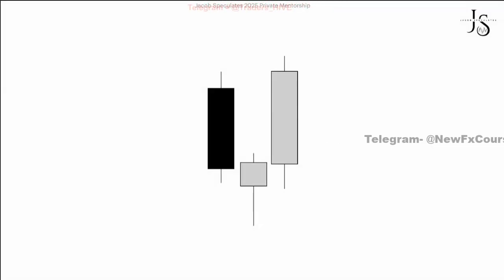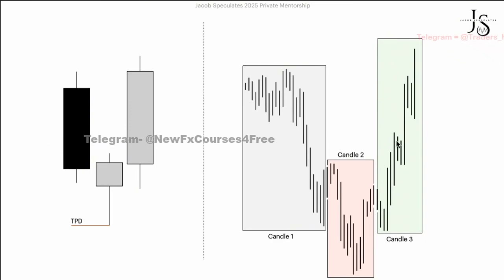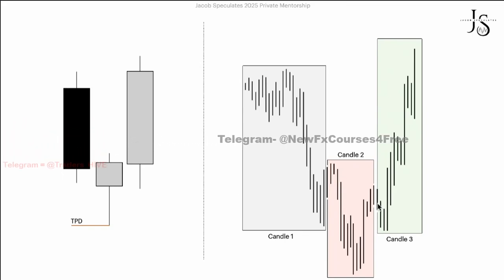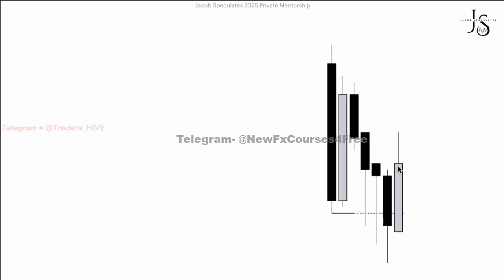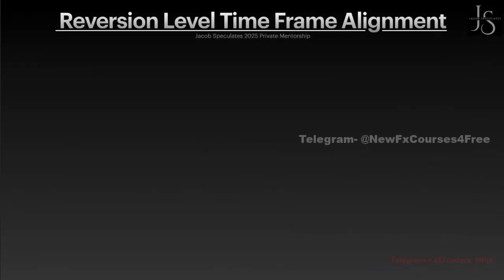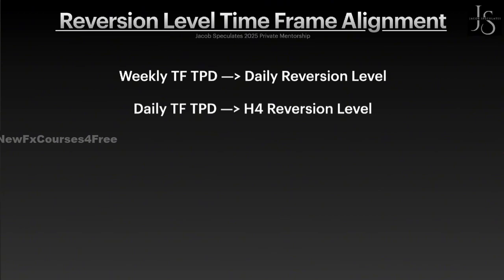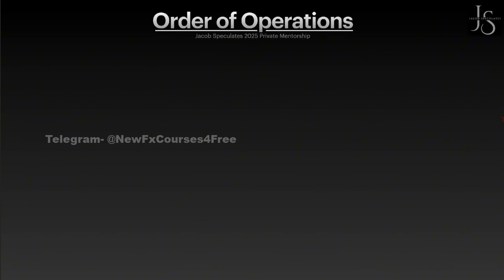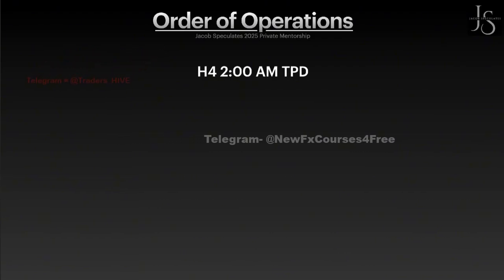6. Intro to Reversal Levels